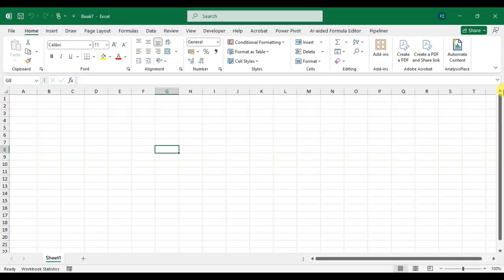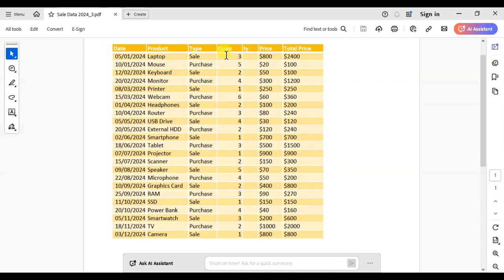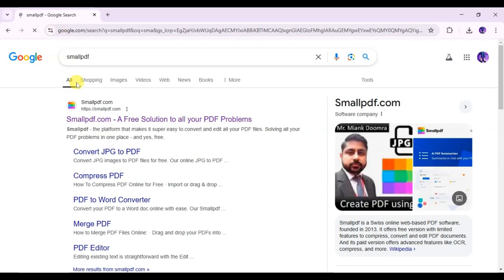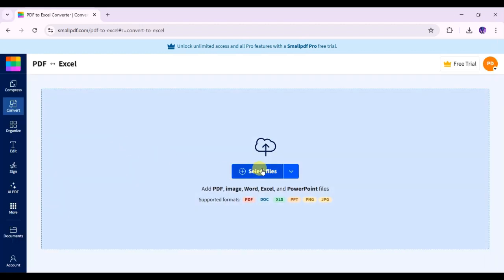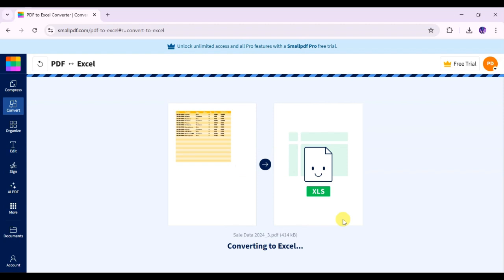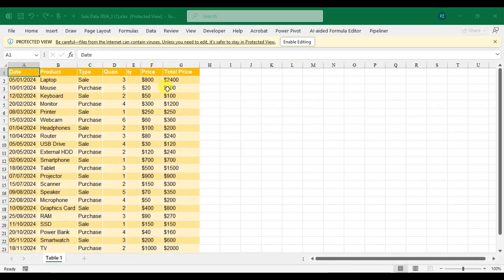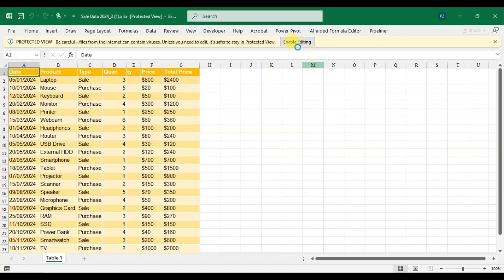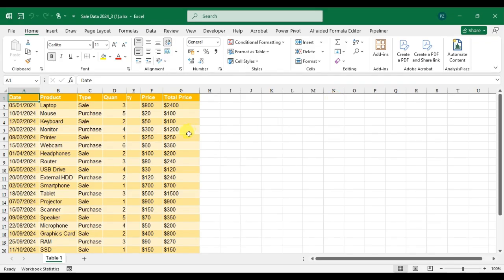How To Copy PDF Text To Excel In Same Format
Hello everyone, in this video we learn how to copy PDF text to Excel in same format. So this is my PDF, and you see data is in different formatting, so I copy same format to Excel. After convert, download and open file, data copy in same format, enable editing, and save.